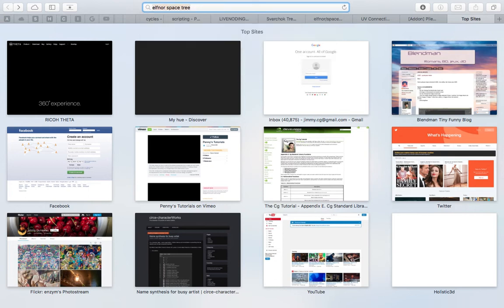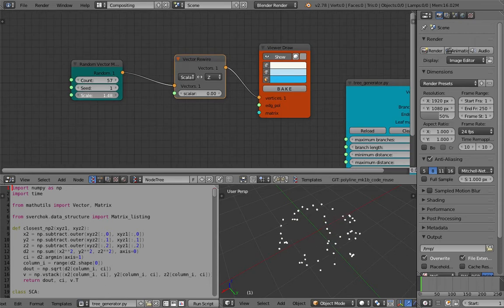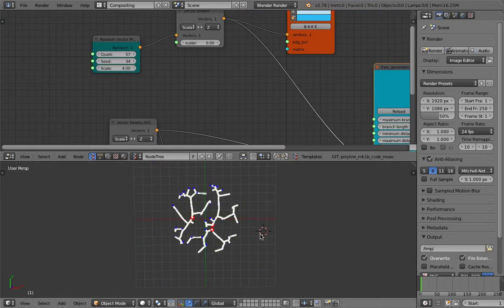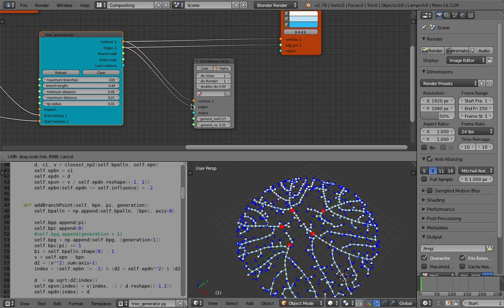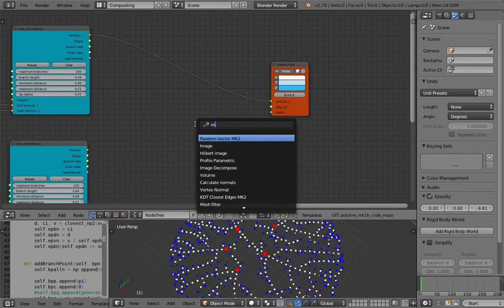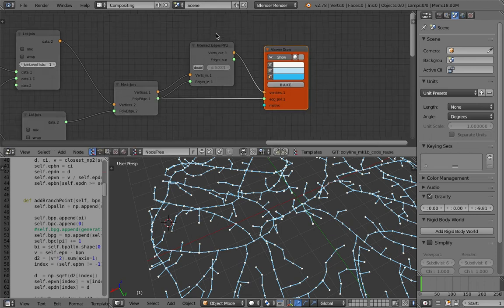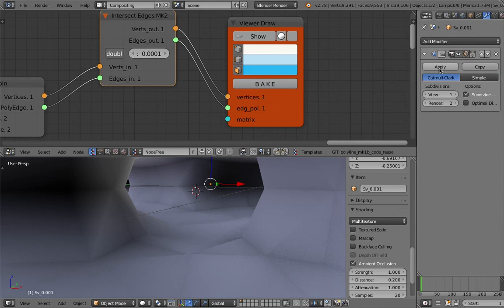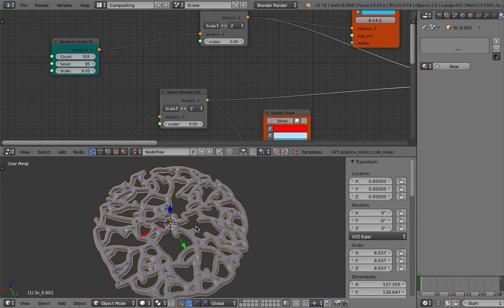BLENDERSUSHI / SV Elfnor Space Tree Maze Design (LIVENODING379)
Here is another take at procedural MAZE creation using Sverchok Add-On in Blender. This time we are using ELFNOR SPACE TREE Algorithm Script.

The script will do the hard job for us. So really what we need to provide is just a bunch of POINTS DATA and the script will generate the TREE MAZE for us.